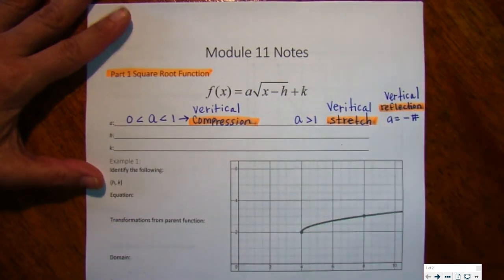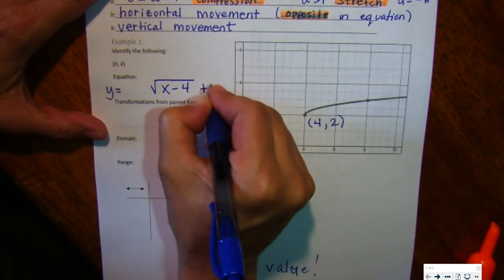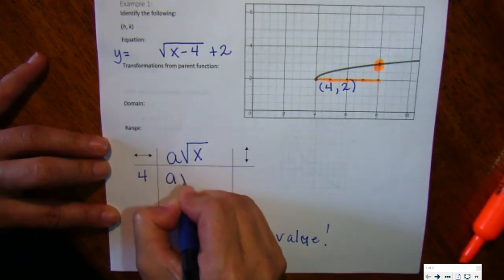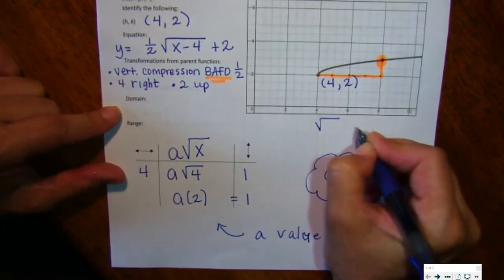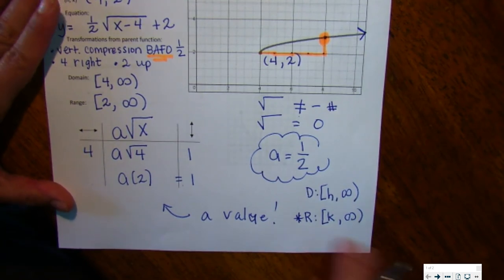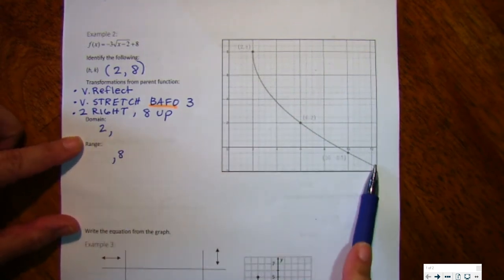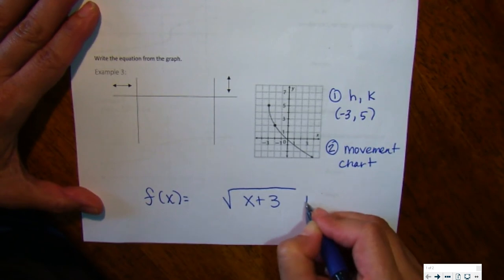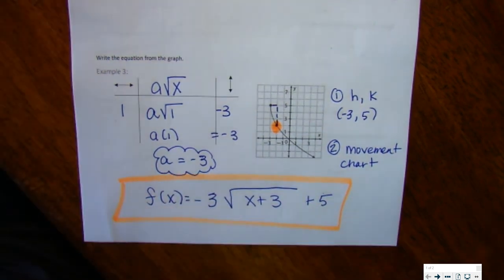Part 1 Square Root Functions